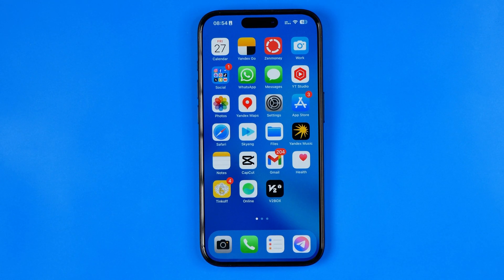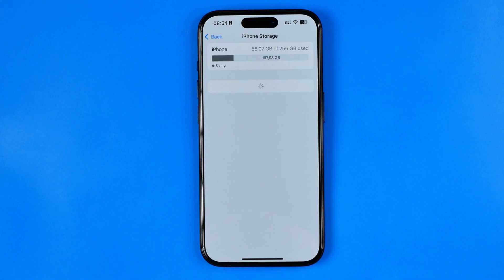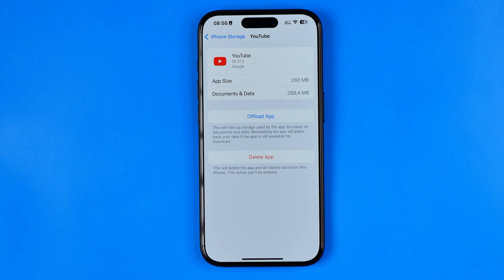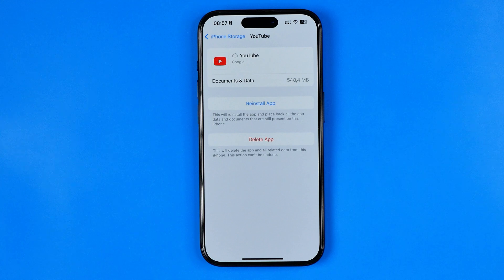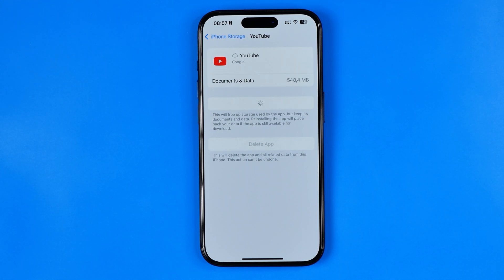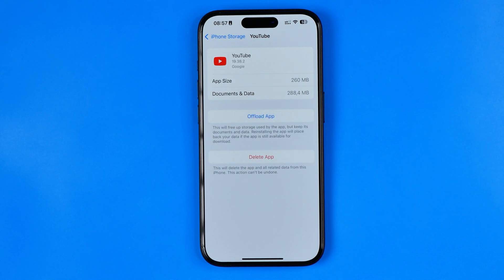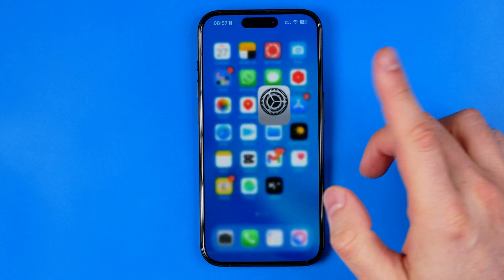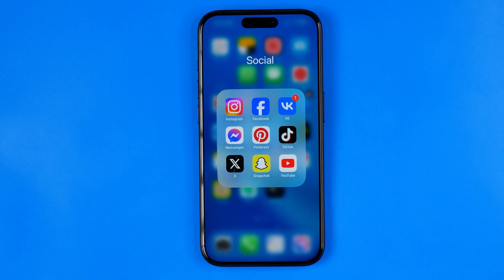How to Clear Youtube Cache on iPhone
Here's how to clear youtube cache on iphone!